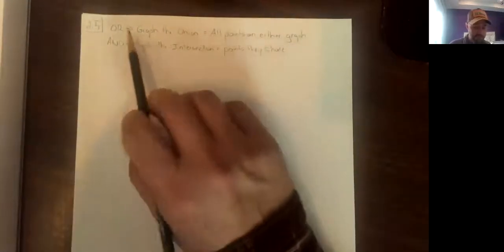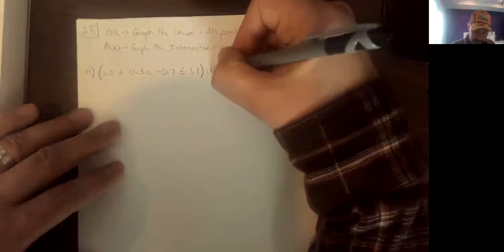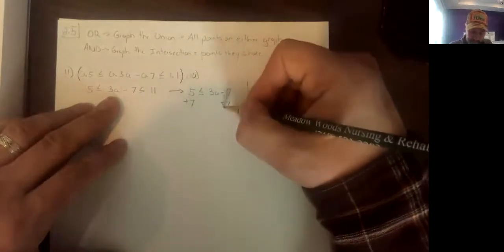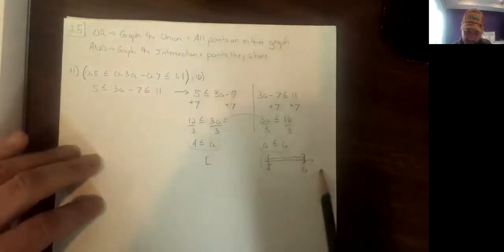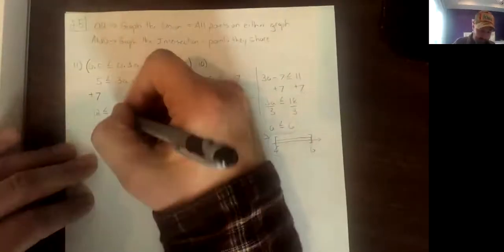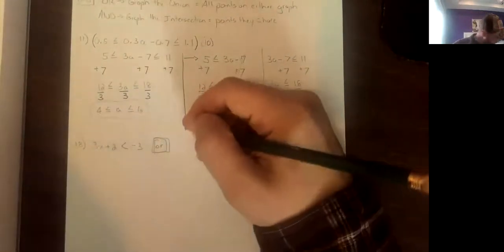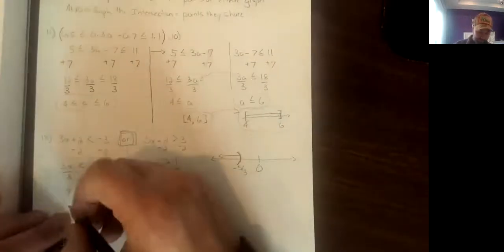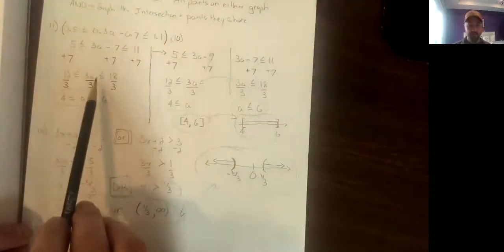Section 2.5 from Intermediate Algebra: concepts and graphs 2E by Charles McKeague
Here, I discuss the "Union, Intersection, and Compound Inequalities" section of the textbook. Then, I work through two problems to help students understand how to solve and graph both continued and compound inequalities. Finally, I discuss interval notation.